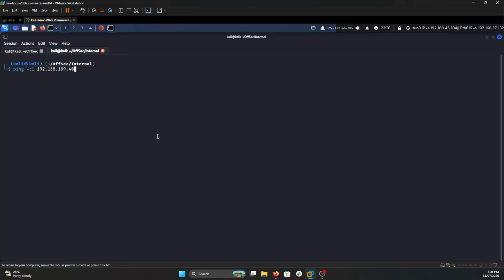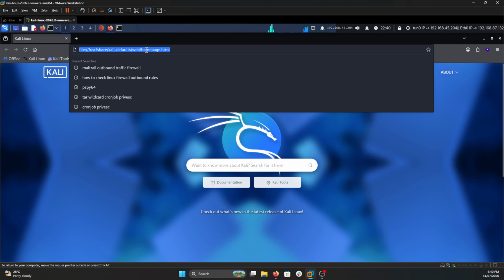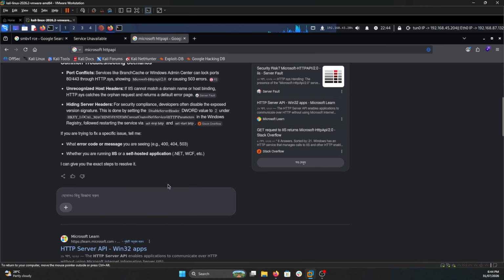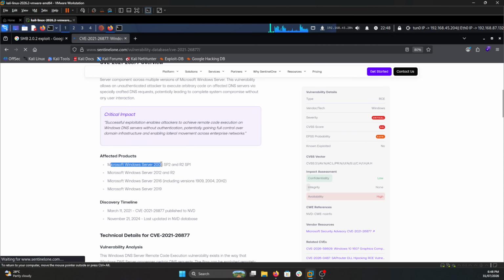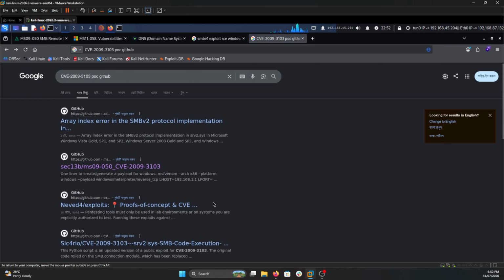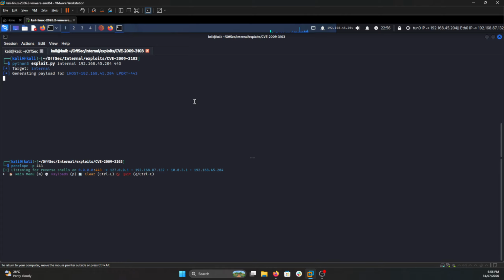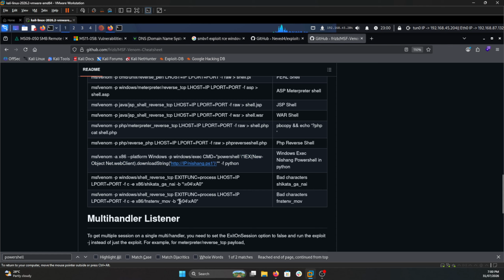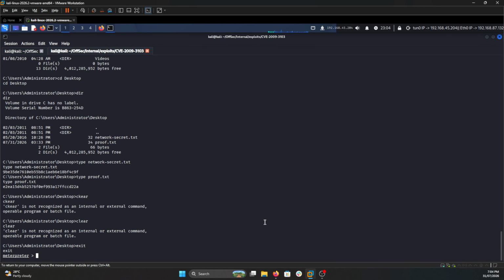Internal - Offsec Proving Grounds Practice | OSCP Grind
Struggle with me to solve the "Internal" machine as part of your OSCP journey. This is one of the recommended boxes from the famous LainKusanagi OSCP practice list.

This video covers the initial network enumeration required to identify the vulnerable SMB service, followed by a streamlined exploitation phase utilizing the Metasploit Framework to successfully compromise the target and secure a remote shell as SYSTEM.